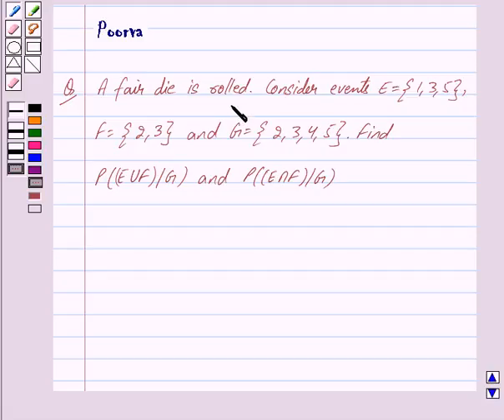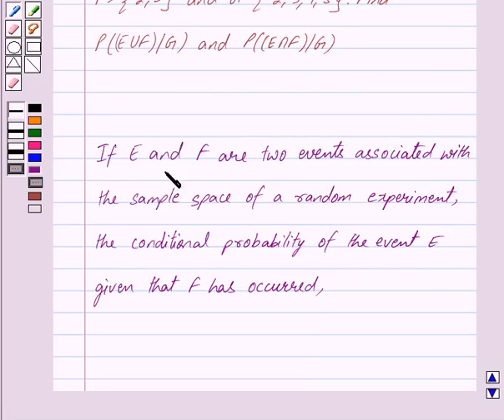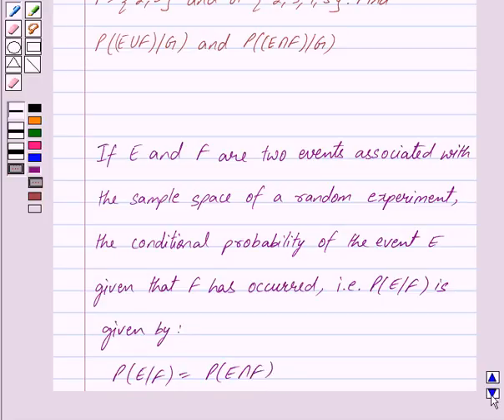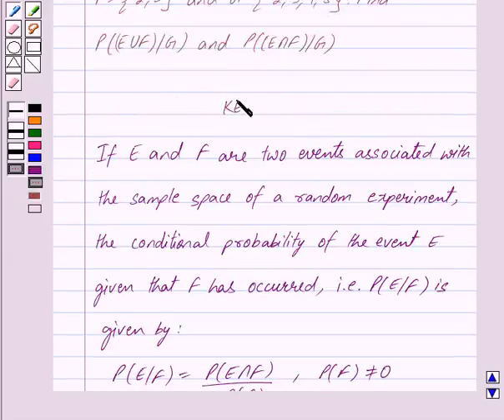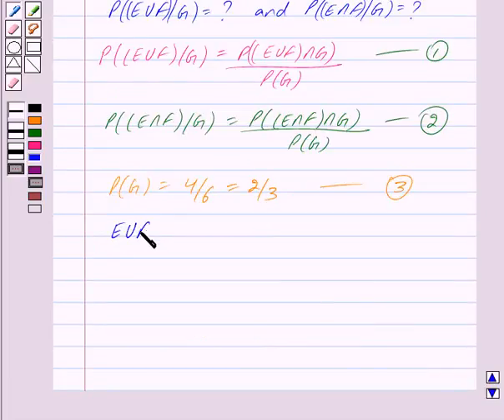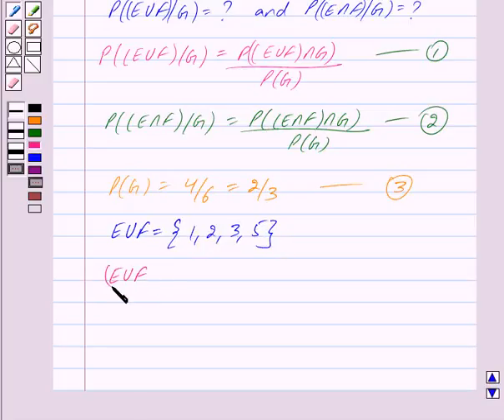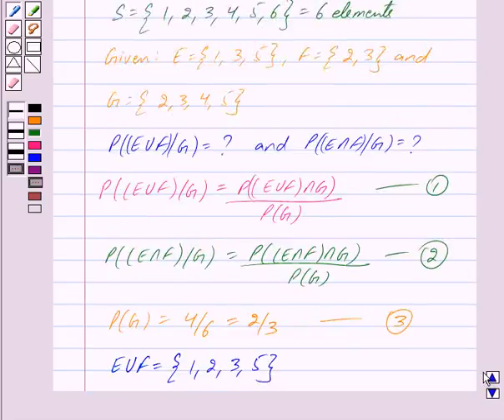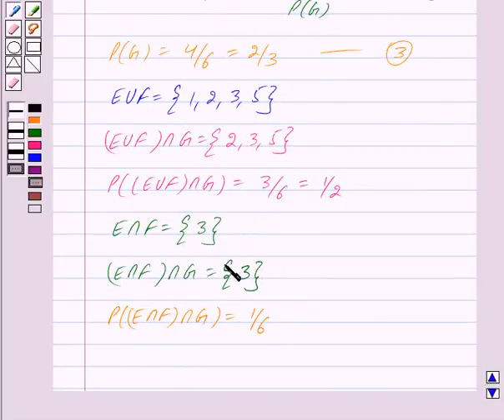Maths XII NCERT 2007 13 13 1 11iii